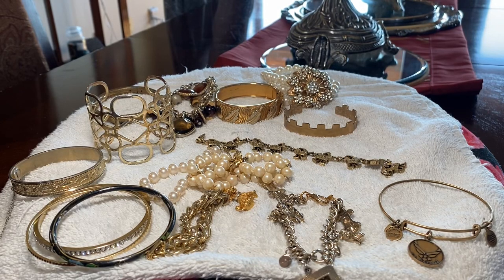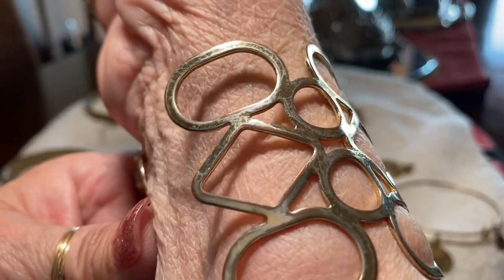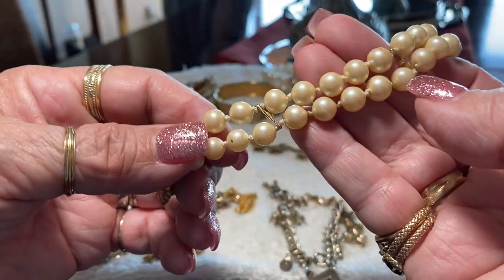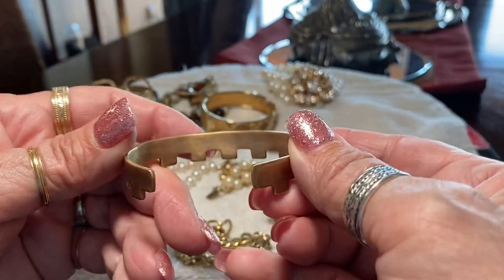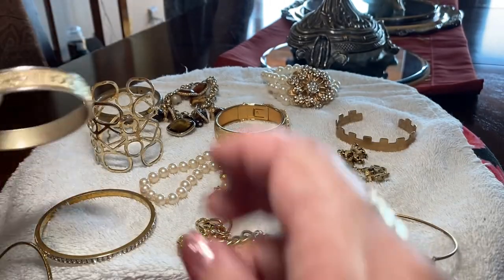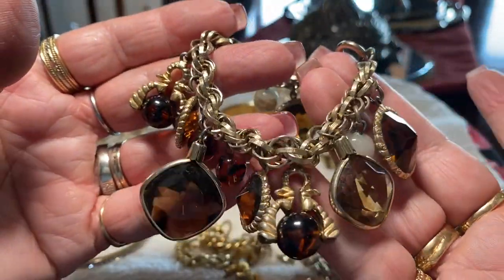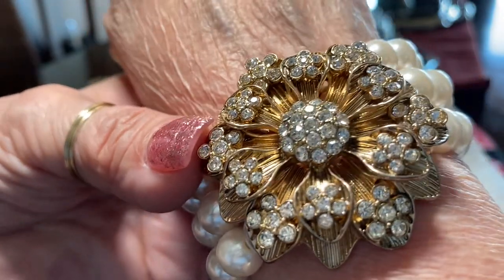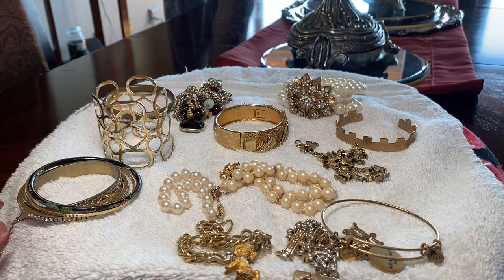Bracelets from Jewelry Haul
Short video of some of what arrived from auction.